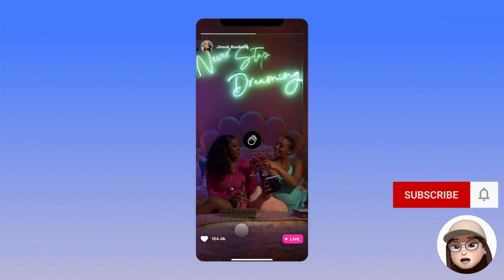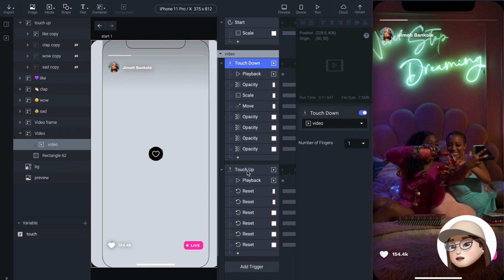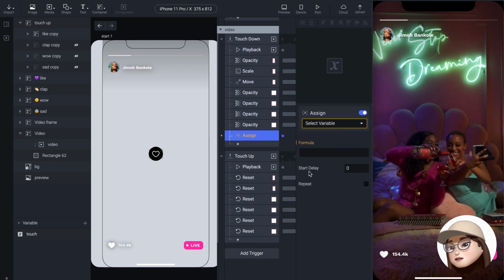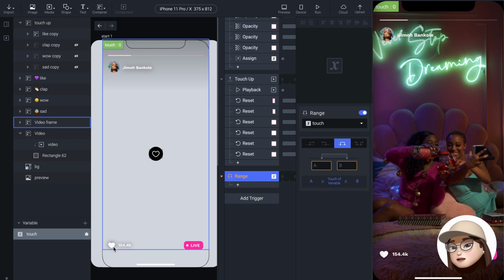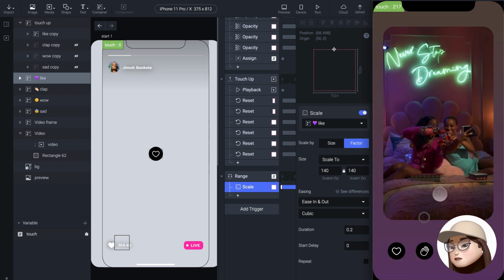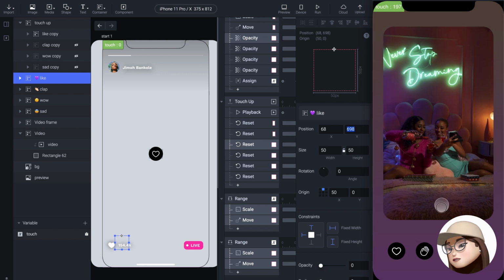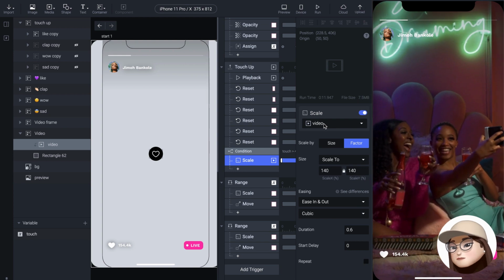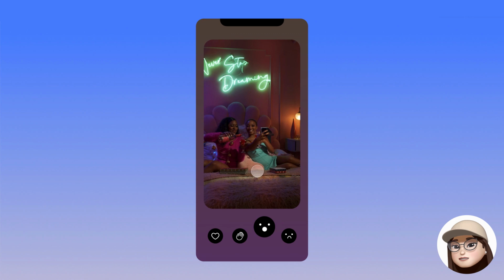ProtoPie hold and drag interaction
In this video, I will show you the hold and drag interaction. When I hold the video, the video will pause and while I'm holding, I can drag to select reaction. When I let go from one of the reaction areas the following reaction will pop up in the center.

🔑 Key feature: variables, range